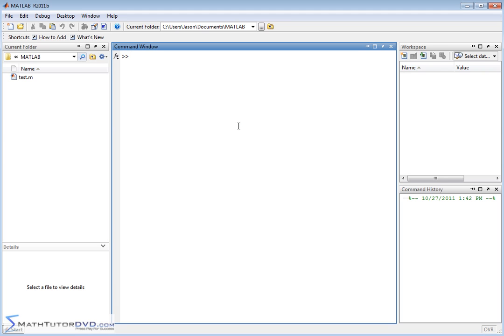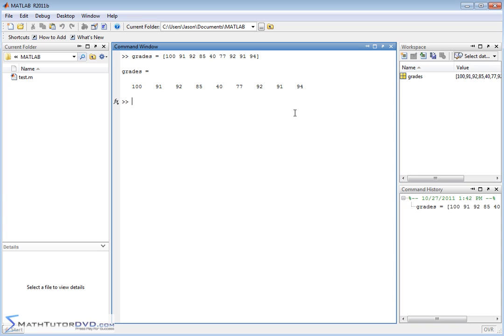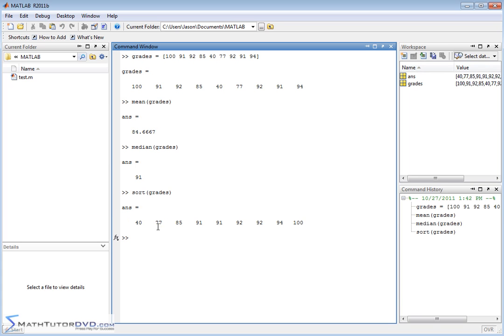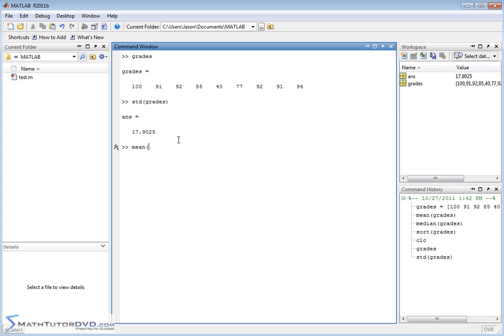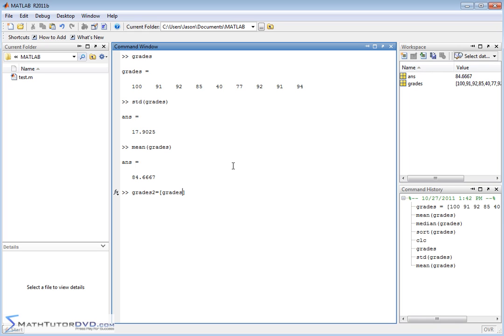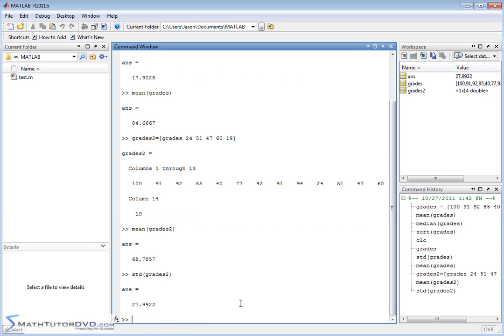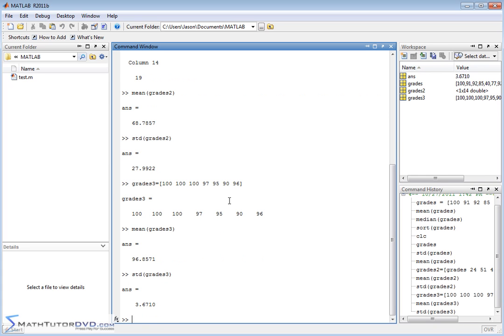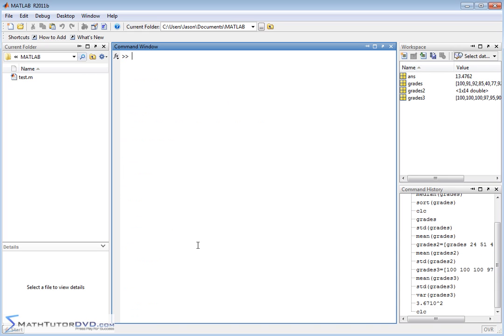Matlab - Sect 33 - Calculating Mean, Median, and Standard Deviation of Data in a Vector